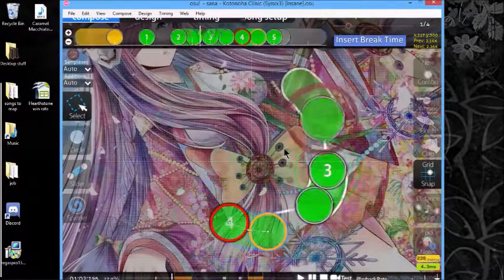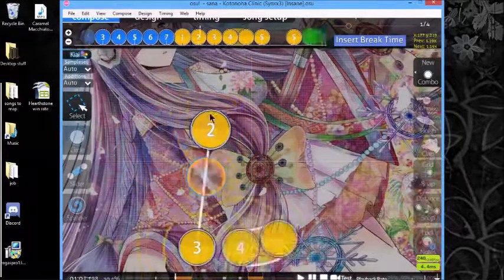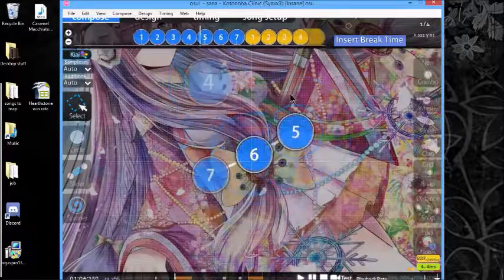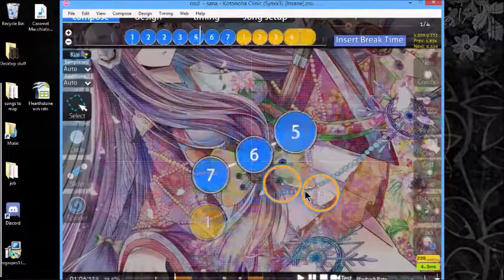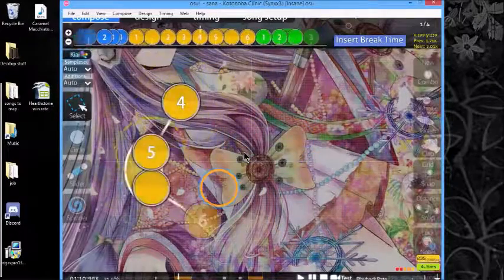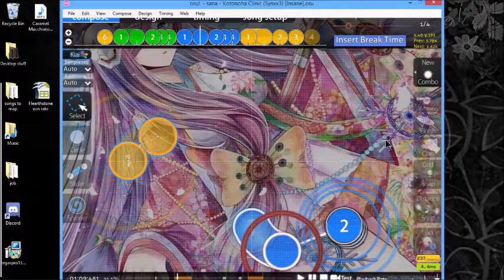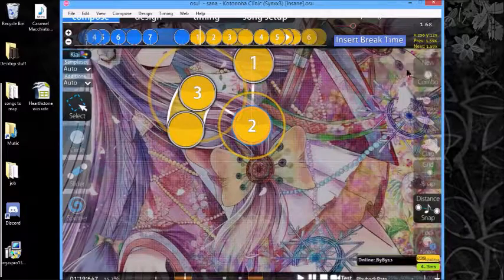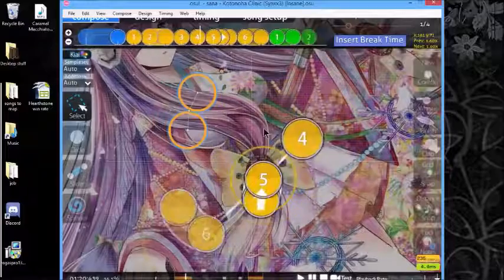Modding Sana -- Kotonoha Clinic part 5